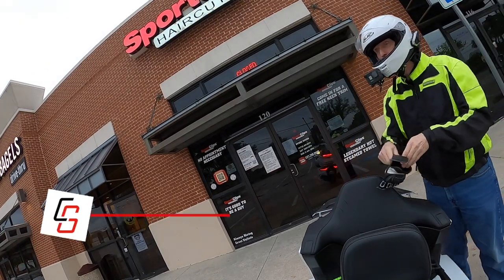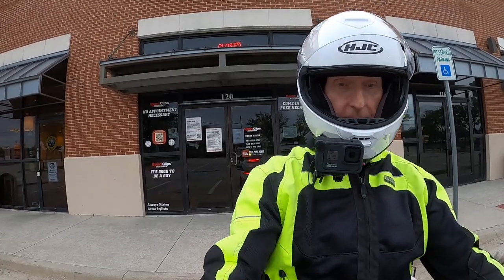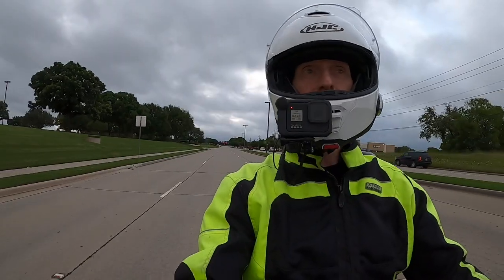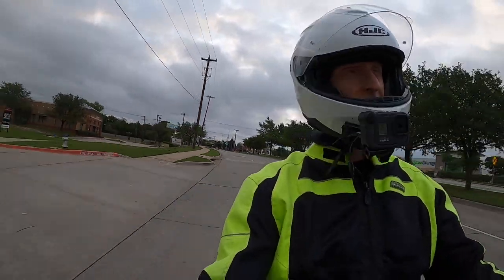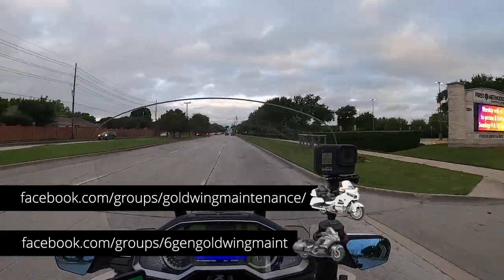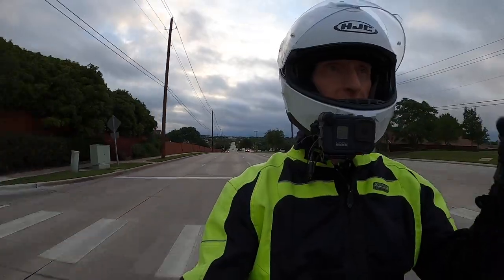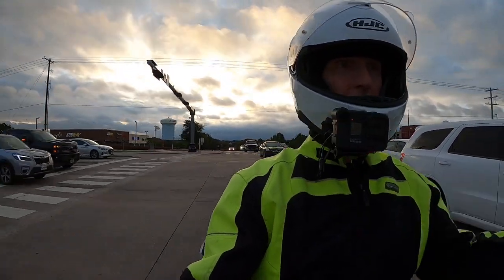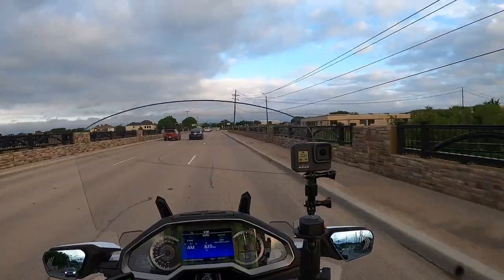More Tire Talk | DynaBeads andCentramatics | CruisemansGarage.com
I share some thoughts on the use of DynaBeads and Centramatics tire balancers.

MOTOVLOG GEAR (Handlebar):
360 Degree GoPro Mount